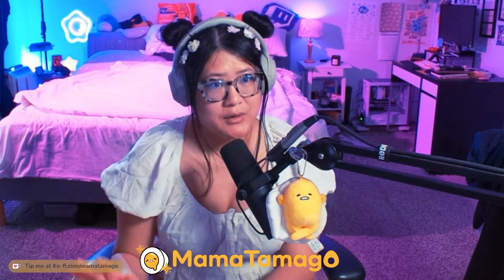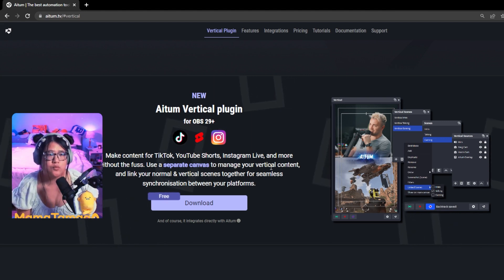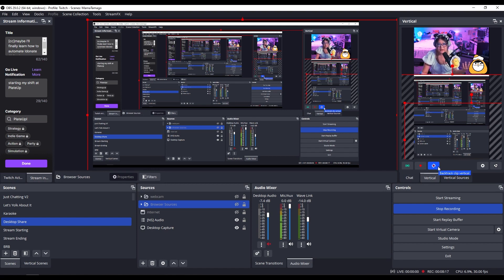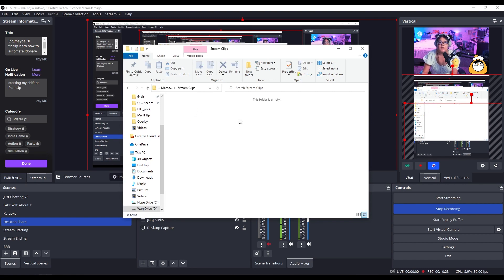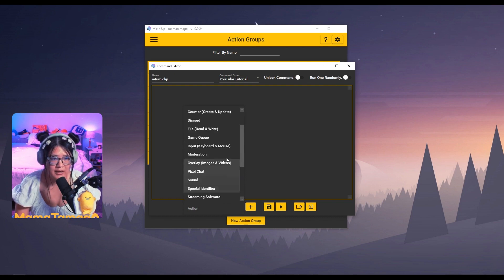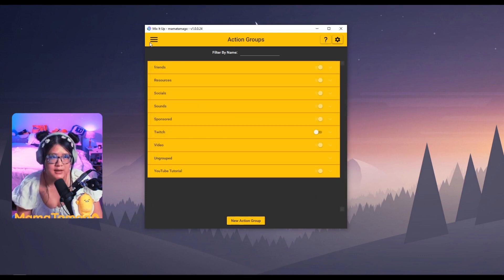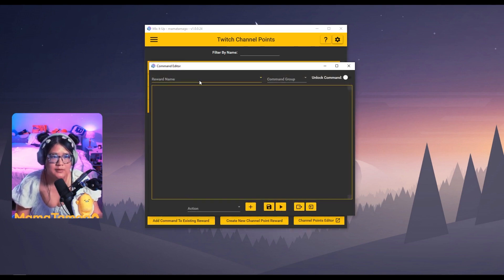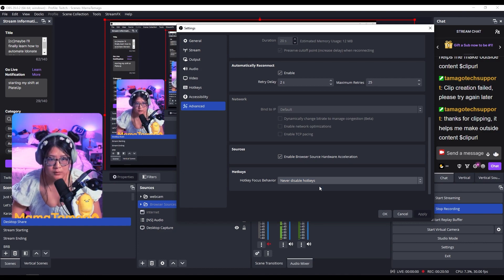Automatically Create Tiktoks and Shorts with Mix it Up and Aitum OBS Plug In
You can now record , clip, stream to tiktok with this OBS studio plugin: Aitum Vertical. and with Mix it Up you can do this all automatically!

🥚 time stamps 🥚
0:00 Inroduction
1:12 What is Aitum?
2:42 Aitum OBS walkthrough
5:26 Connecting Aitum with Mix it Up
8:31 Creating the Chat Command
9:54 Creating the Channel Point Command
11:05 OBS hotkey troubleshoot
11:54 outro

⸻⸻𝒔𝒐𝒄𝒊𝒂𝒍𝒔 ✲ﾟ｡. ♡٩(◕‿◕｡)۶♡☆.｡₀:*ﾟ⸻⸻⸻⸻⸻⸻⸻